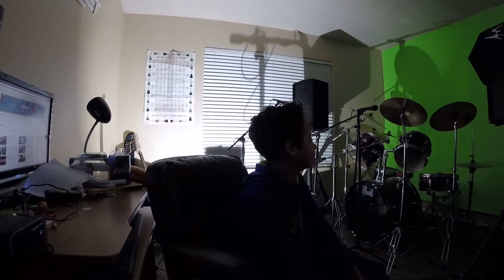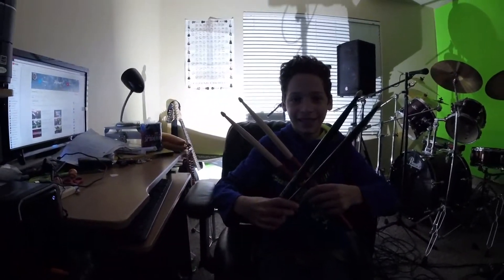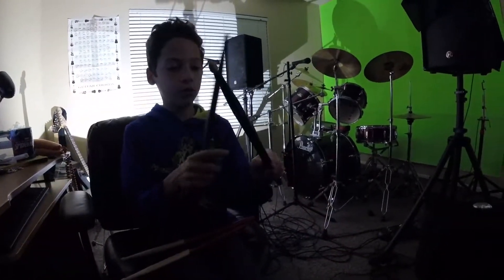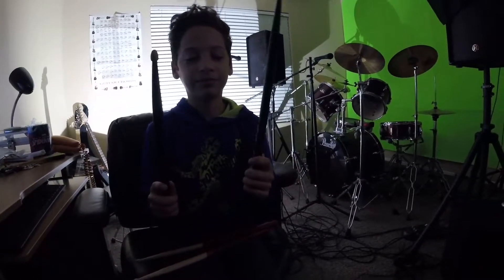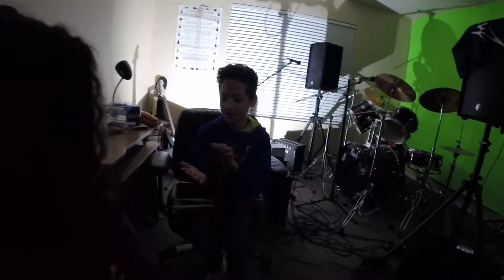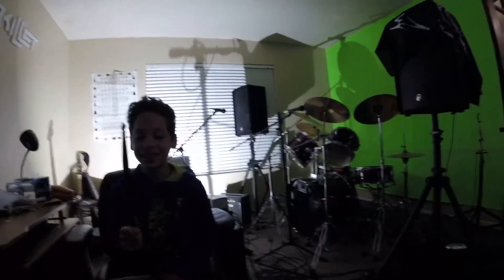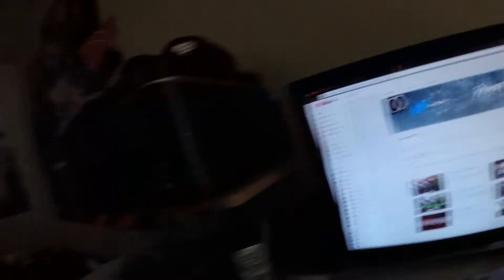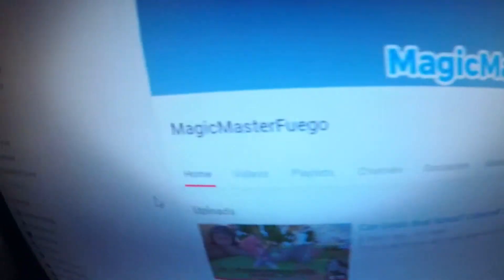Why I Haven't Uploaded In a While + Shoutout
So guys I'm really sorry about not uploading for a while. I am working on a cover! Oh yeah don't forget she is 23 and SINGLE XD.

If you want a shoutout (that I do every Sunday) follow these rules to enter:
2. Like this video!
3. Keep supporting this channel!

Kit:
Pearl Roadshow

Sabian Cymbals:
Thin Crash 16"/41 cm
Thin Crash 18"/45 cm
Splash (Idk what size)
Ride 20"/50 cm

Editing software:
Shotcut